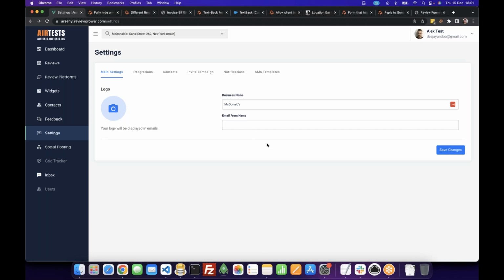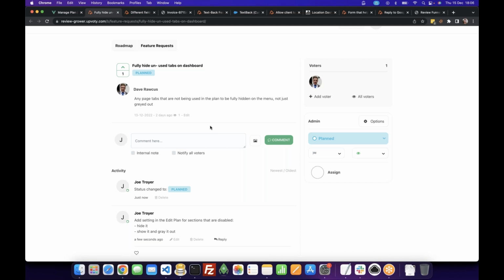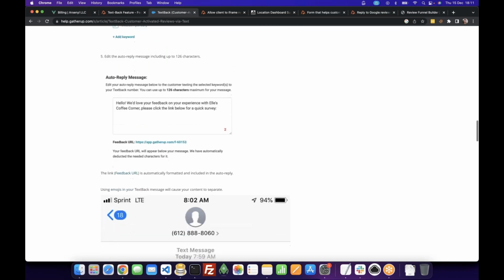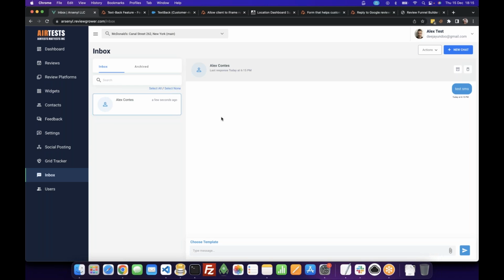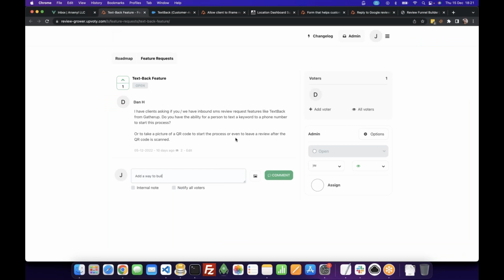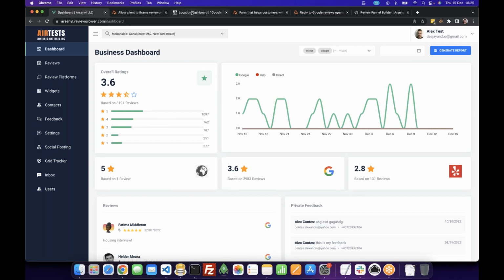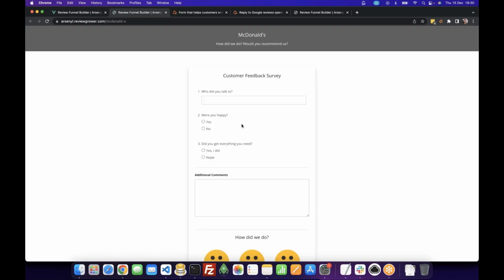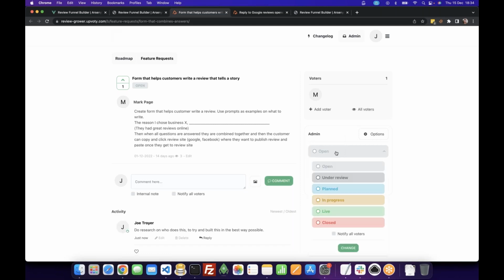Bi Monthly ReviewGrower Roadmap Review Webinar 12/15/2022